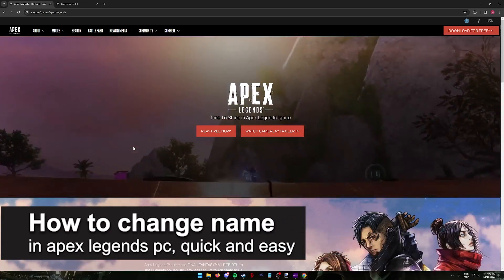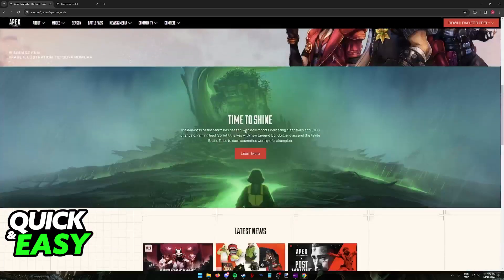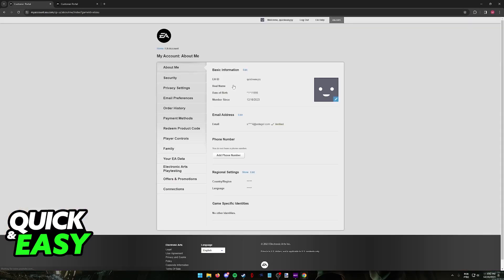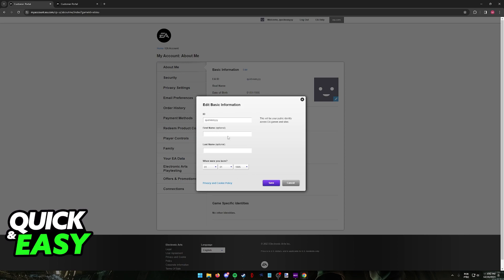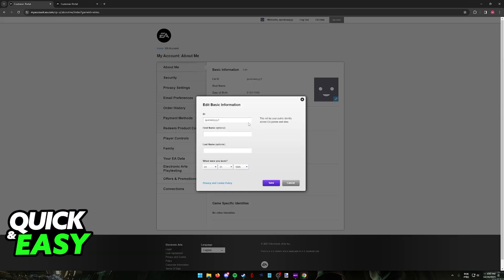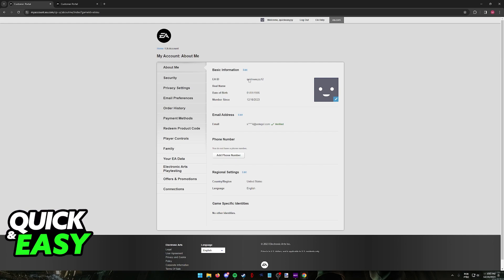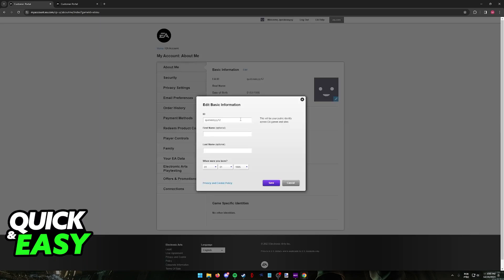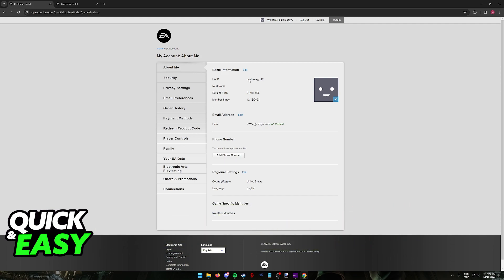How To Change Name in Apex Legends PC (EASY!)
How To Change Name in Apex Legends PC

I will solve your doubts about how to change name in apex legends pc, and whether or not it is possible to do this.

I hope I have helped you with the video!